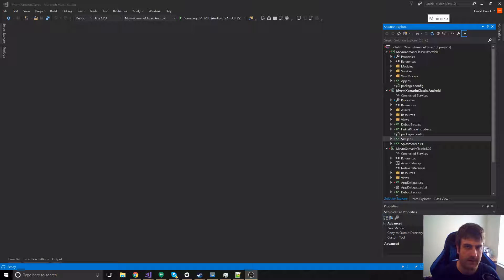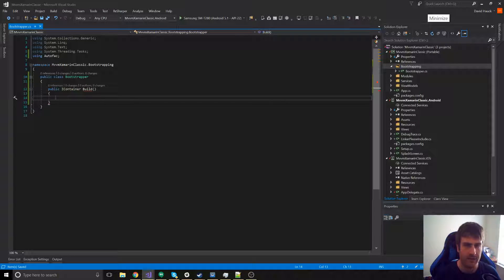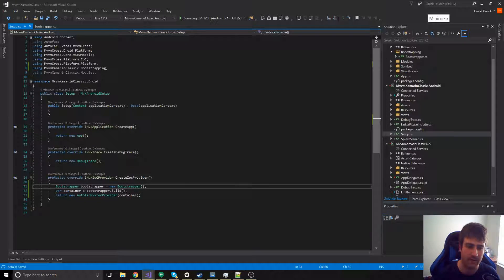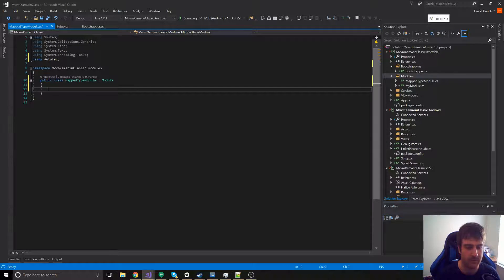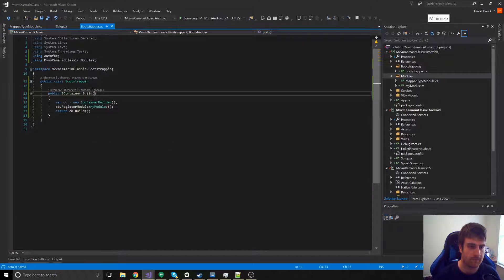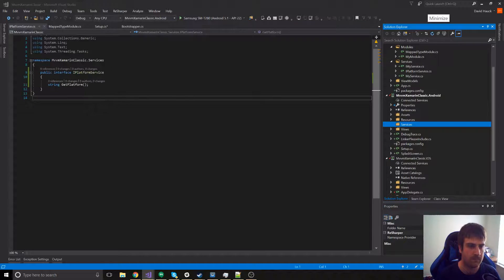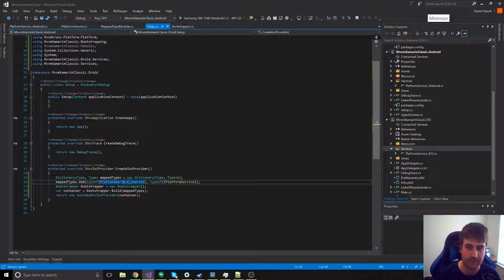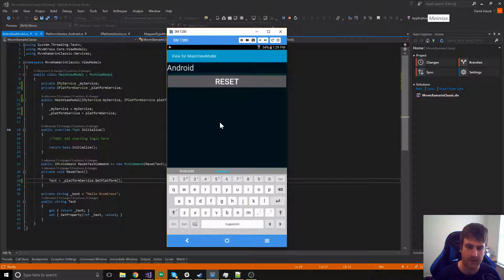Adding Autofac to Xamarin Native (Xamarin Classic): Part 3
We finish this series by separating the autofac logic into one class and adding platform specific services.